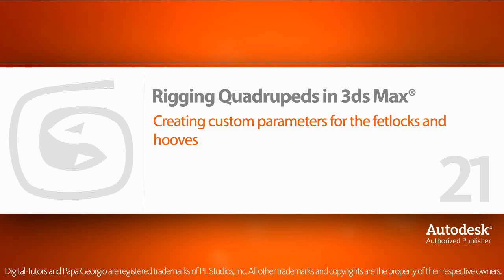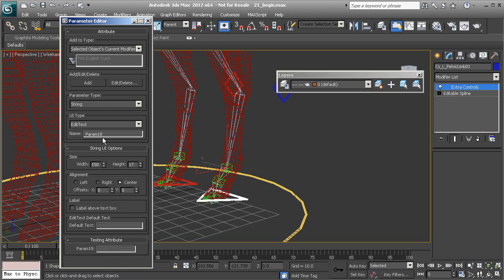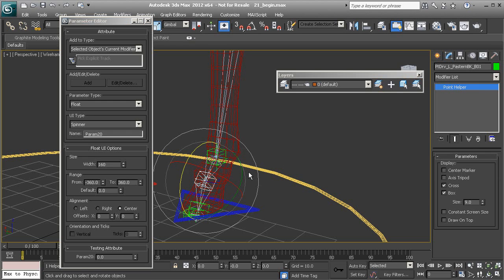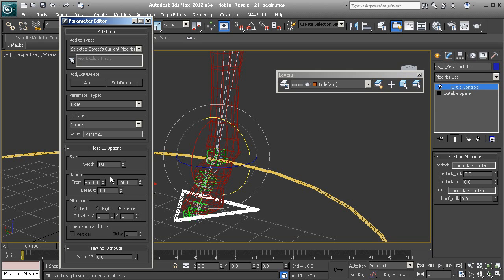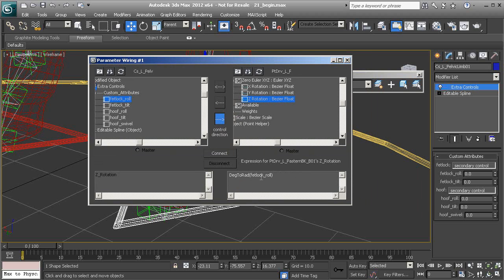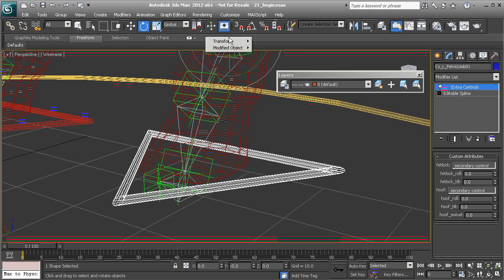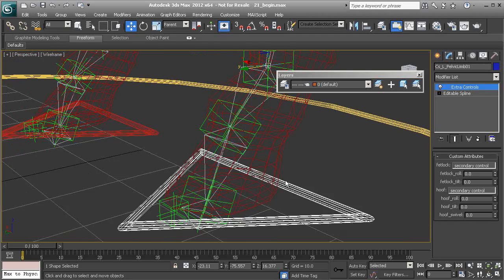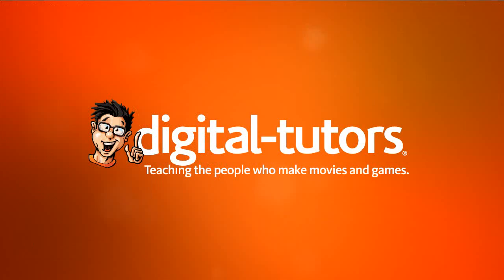21 Rigging Quadrupeds in 3ds Max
Creating custom parameters for the fetlocks and hooves